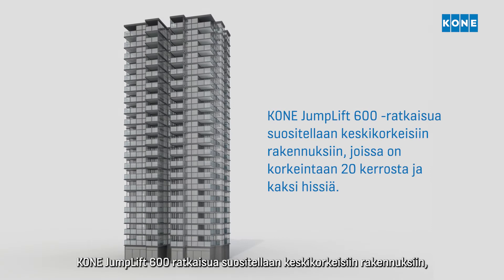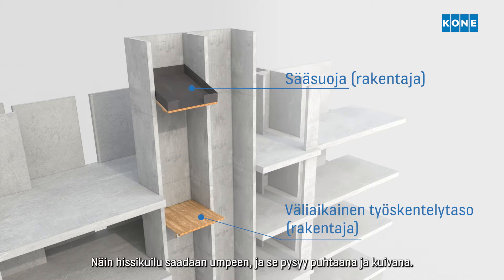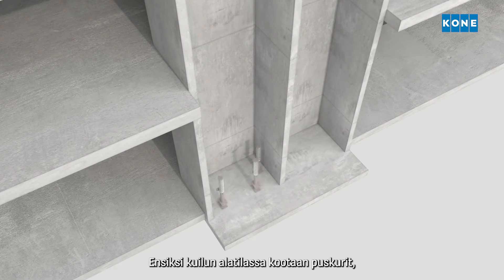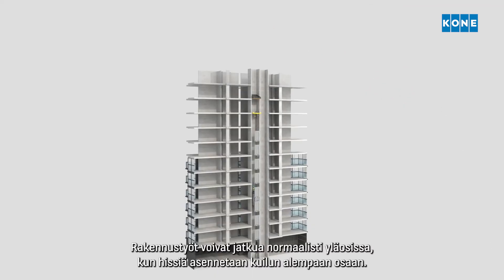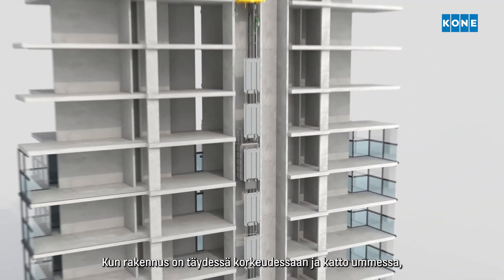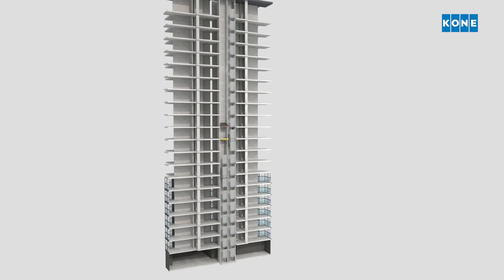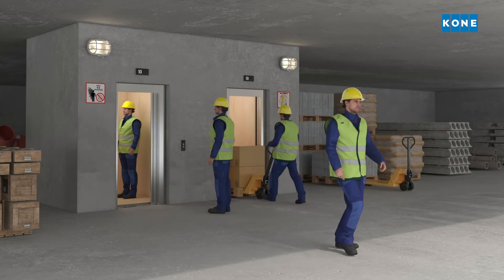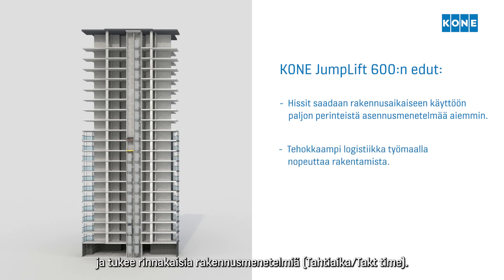KONE JumpLift 600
KONE JumpLift™-ratkaisun avulla voit käyttää rakennusaikaista hissiä ihmisten ja materiaalien kuljettamiseen paljon aikaisemmin kuin perinteisillä hissin asennusmenetelmillä.​

KONE JumpLift 600 -ratkaisu on optimaalinen yli 10-kerroksisiin rakennuksiin. Aluksi käytössä on vain osa hissin kokonaisnostokorkeudesta, jotta hissiä voi käyttää rakennuksen alakerroksissa. Kun rakennus on lopullisessa korkeudessaan, asennus viimeistellään lopulliseen nostokorkeuteen.